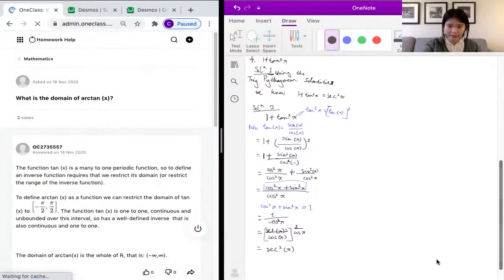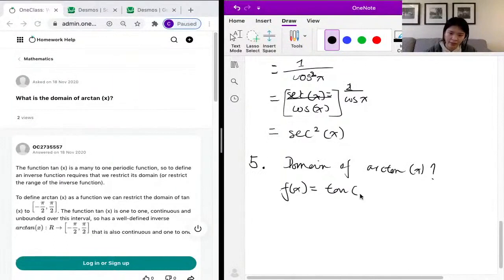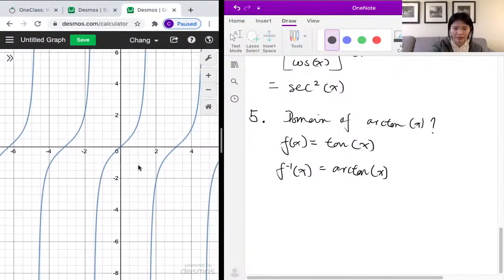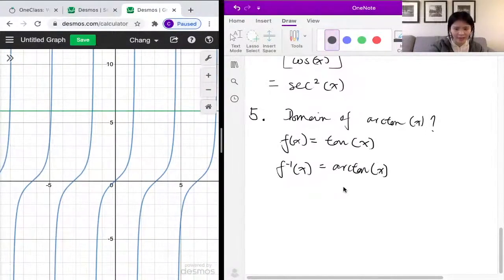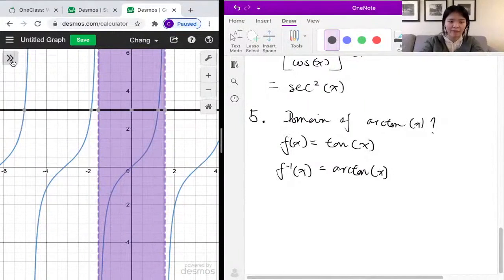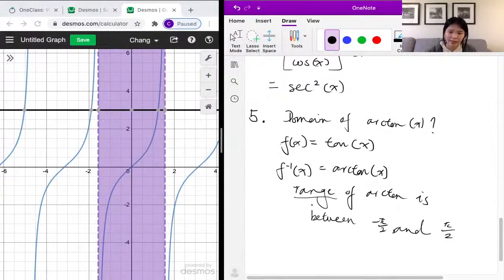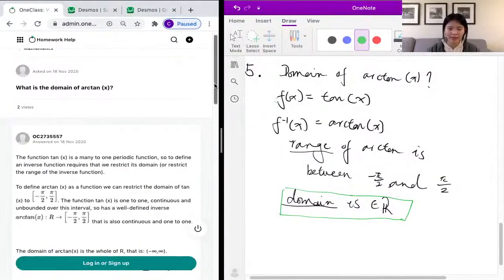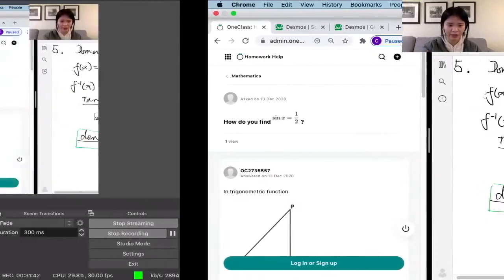What is the domain of arctan x?